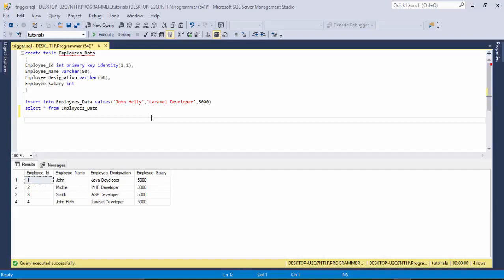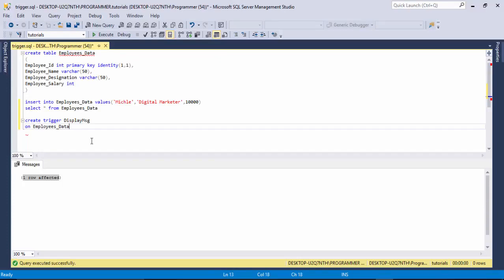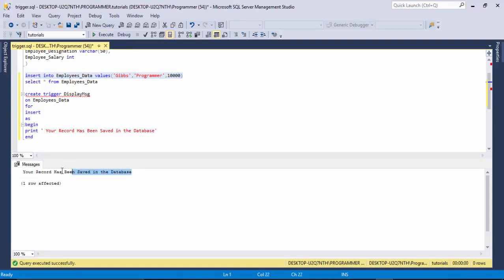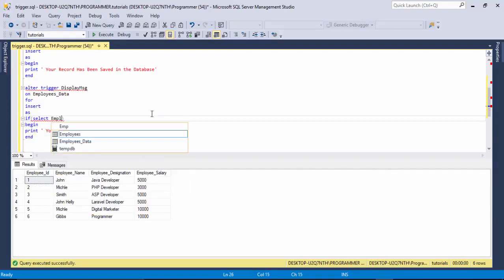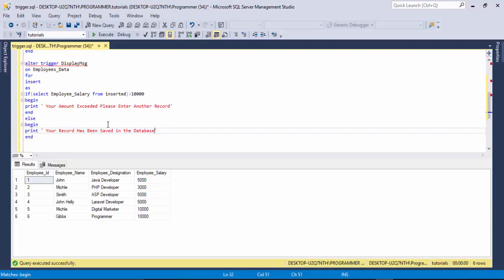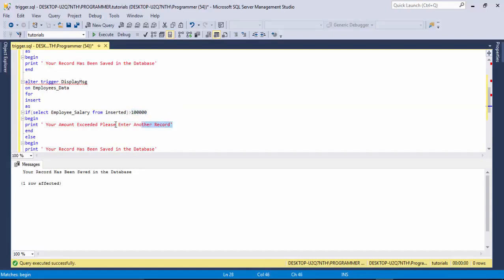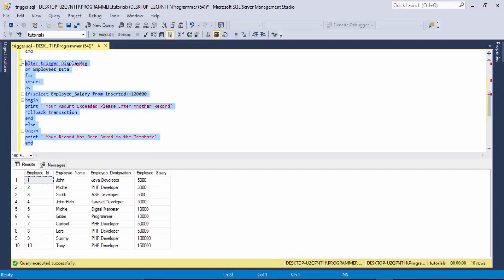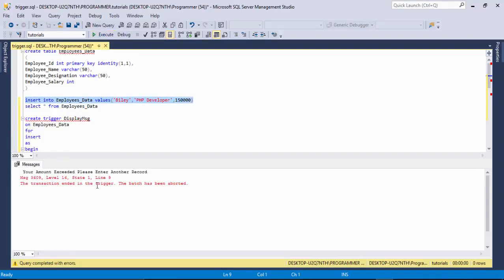How to Create | Alter Trigger in SQL Server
Original video source:
Tumblr to Create | Alter Trigger in SQL Server

In this tutorial, we will learn Trigger in SQL Server, I have mentioned each to use trigger in SQL Server like Display Message and Also Use If Statement to Check the Column Values.

You can watch the complete video tutorial, then you are able to do that.

How to Insert Update Delete Stored Procedure in SQL Server